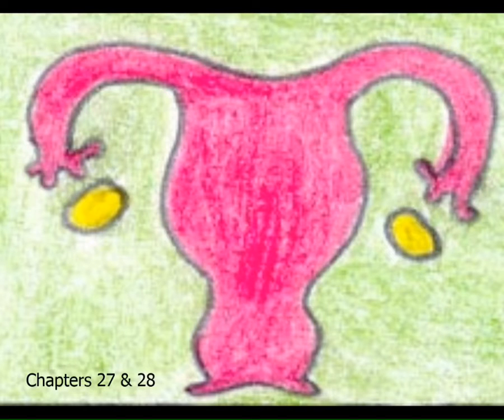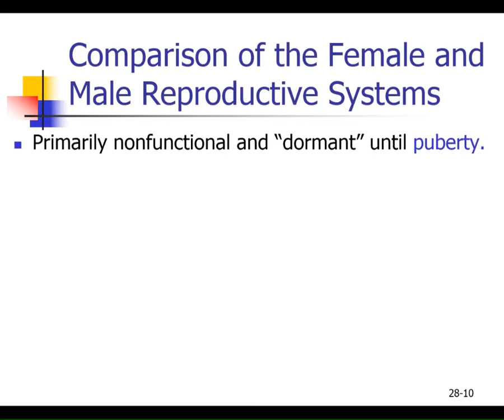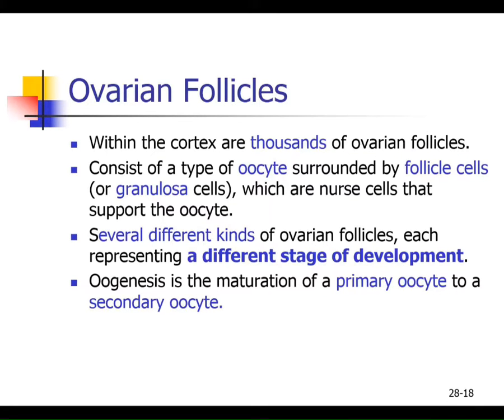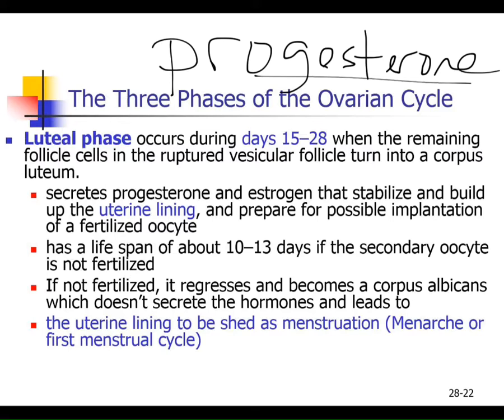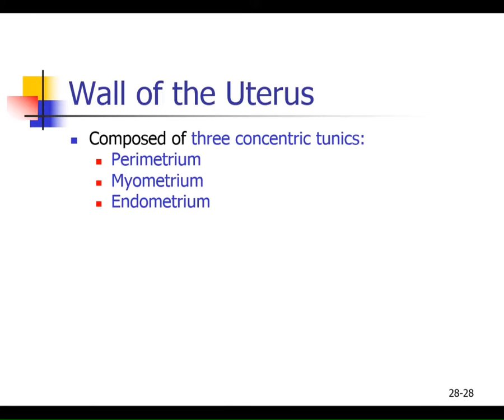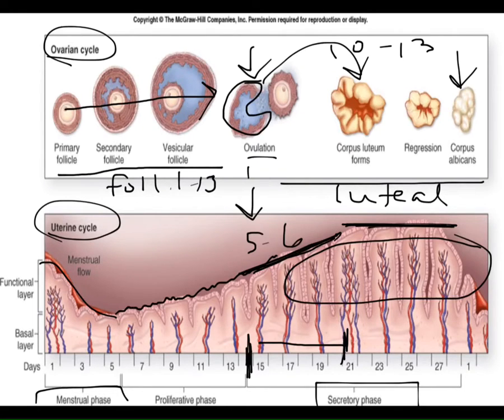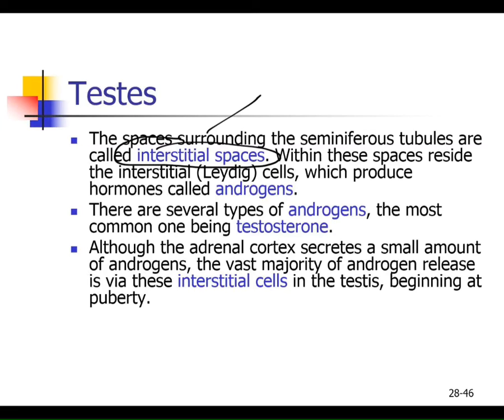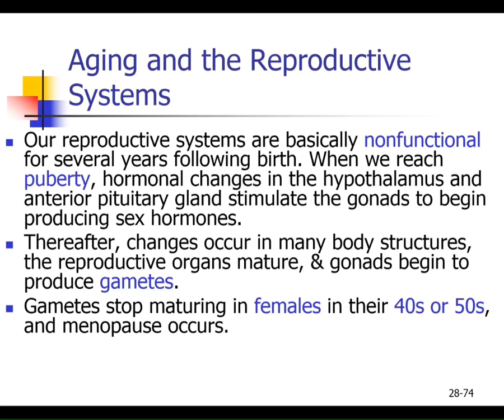Macauley BIOL 105 Lecture 23 Chapter 27 Reproductive Systems) F14